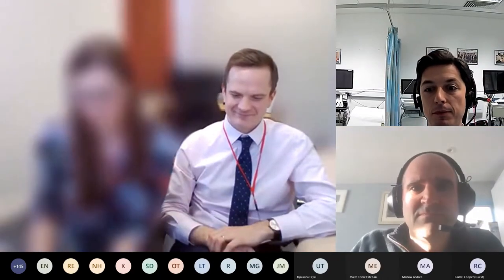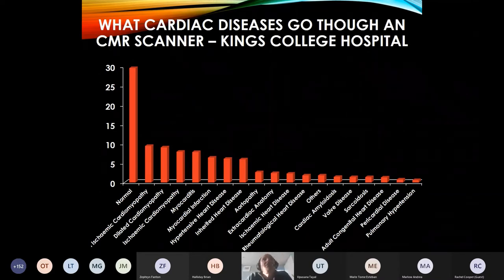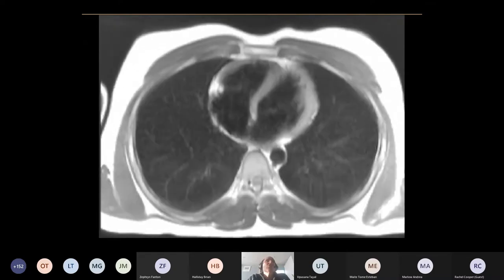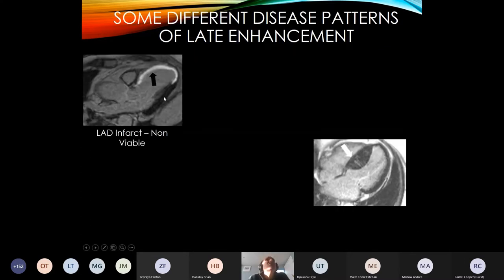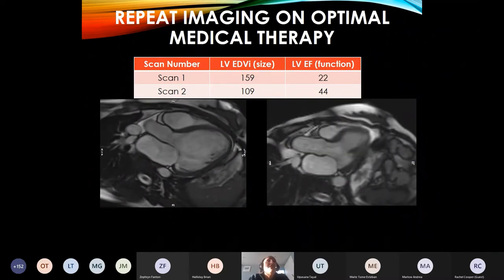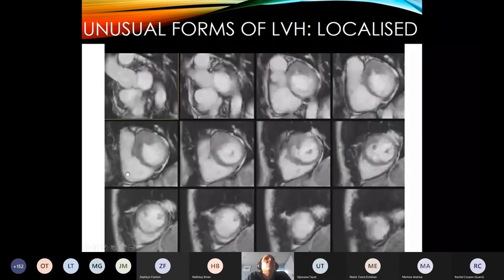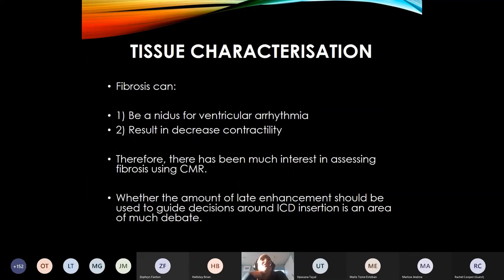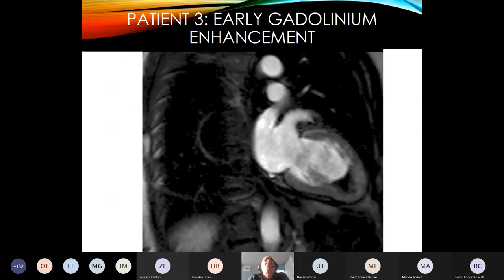CLICC Day 2: Cardiac MRI in inherited cardiomyopathies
Cardiac MRI in inherited cardiomyopathies -  Dr Dan Sado, King’s College Hospital